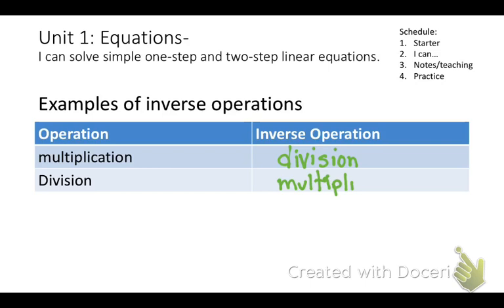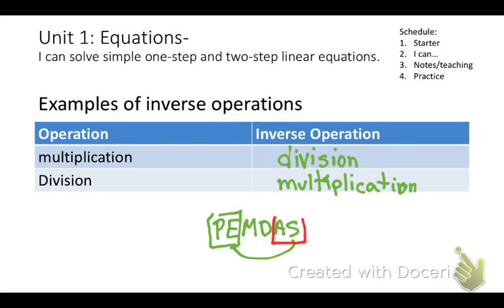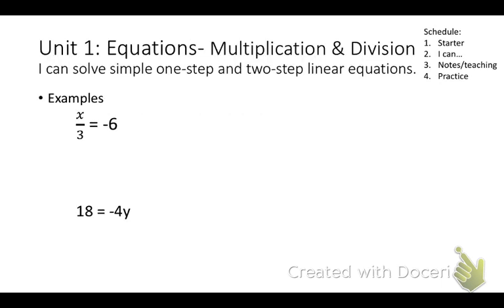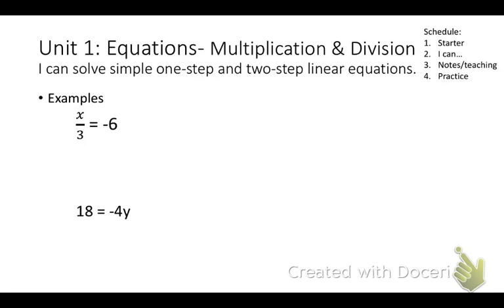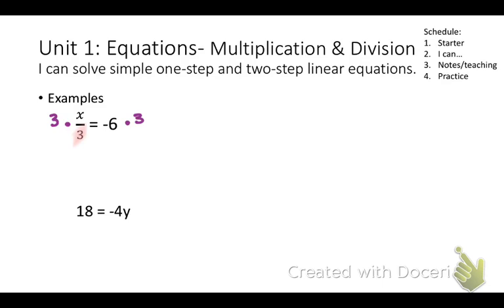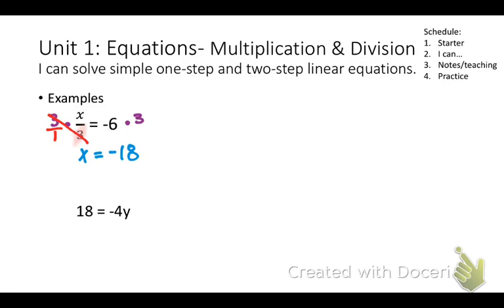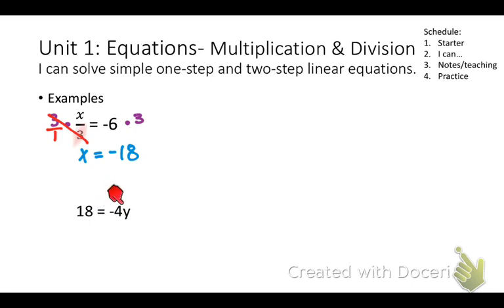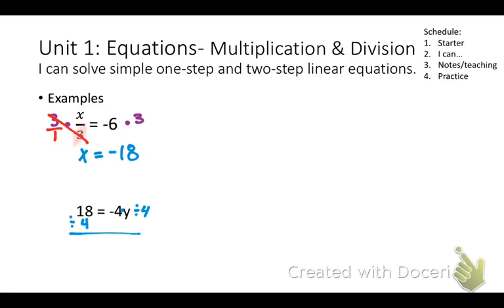unit 1 multiply and divide one-step